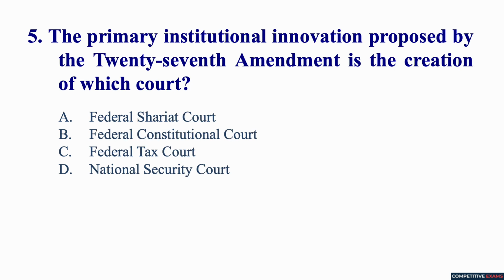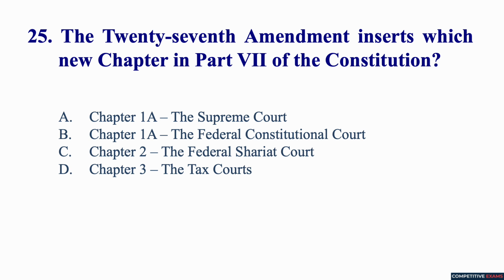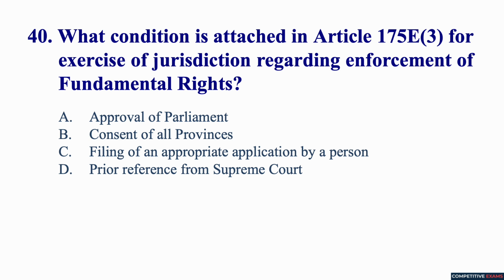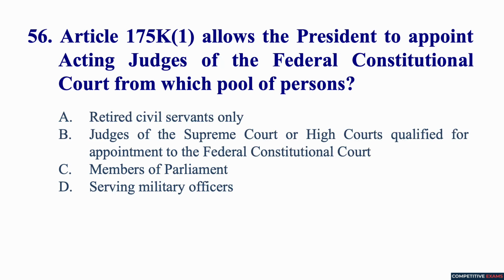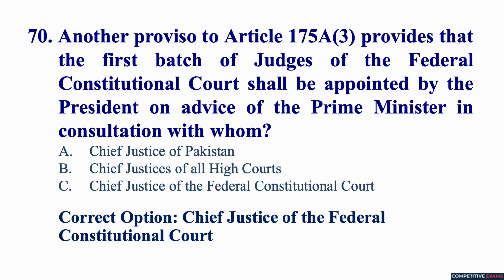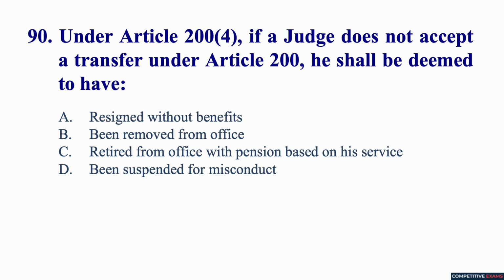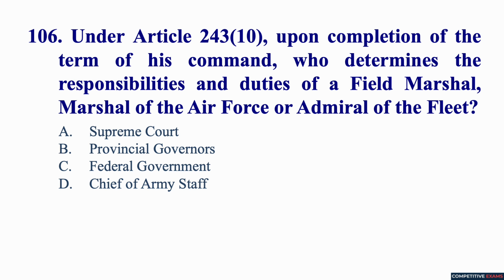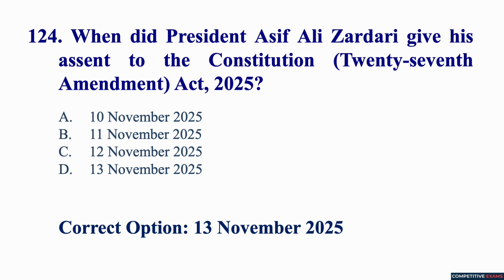Twenty-seventh (27th) Amendment to the Constitution of Pakistan | Important MCQs